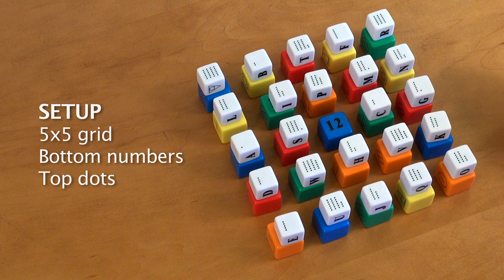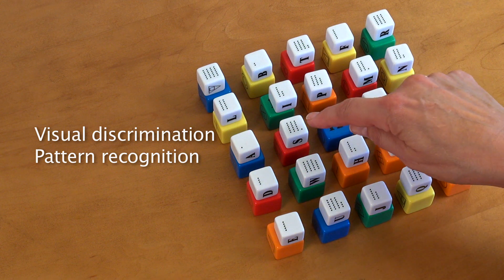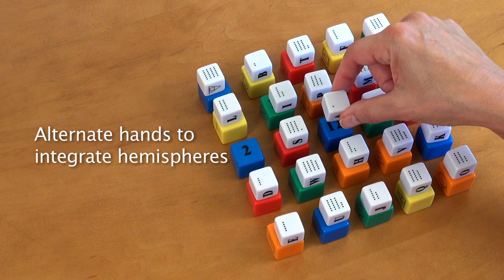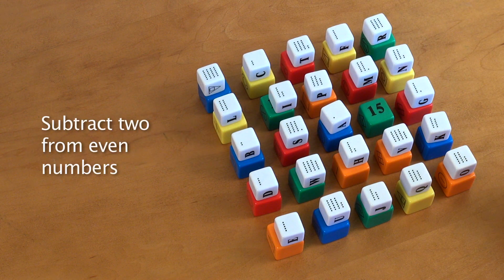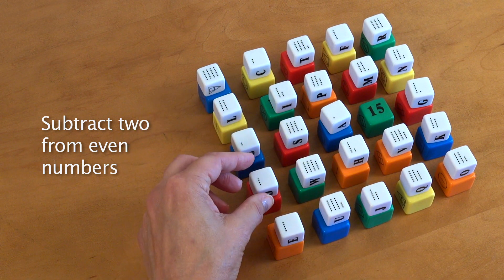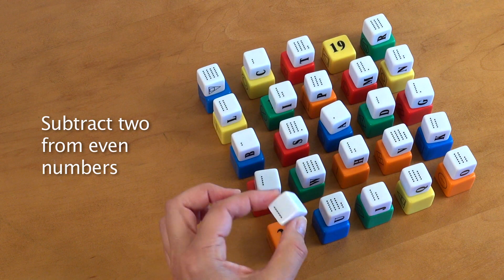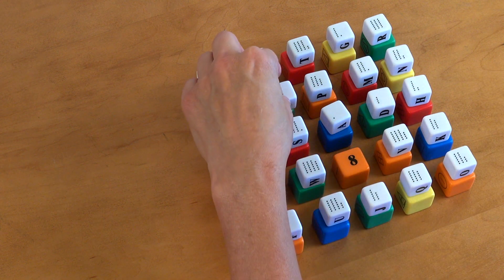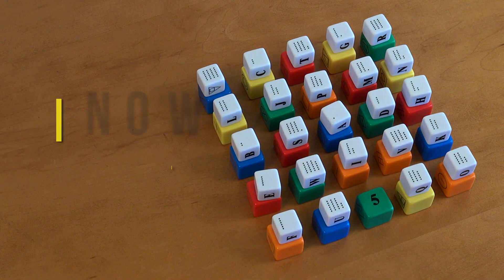Now You Try 104 - Subtraction with Dot Patterns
Pattern recognition, cognition, working memory, and eye movement control are all part of this game setup. Give it a try!